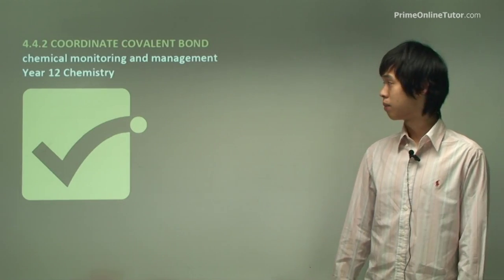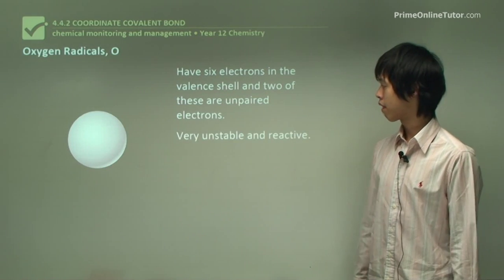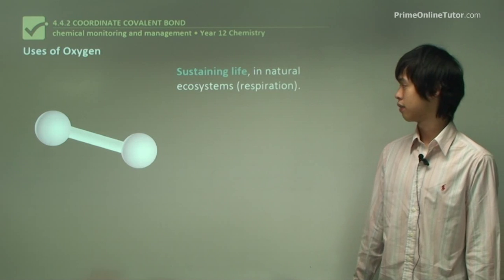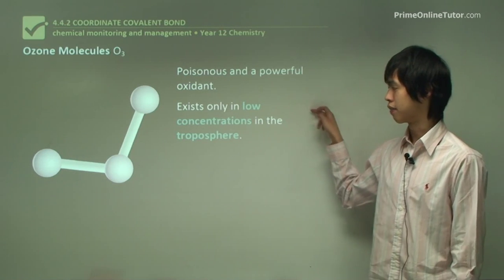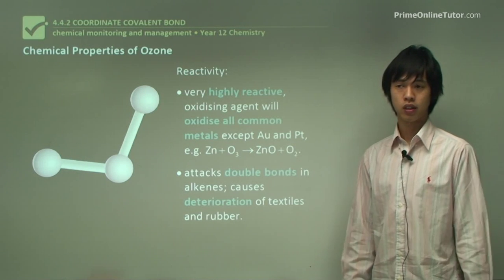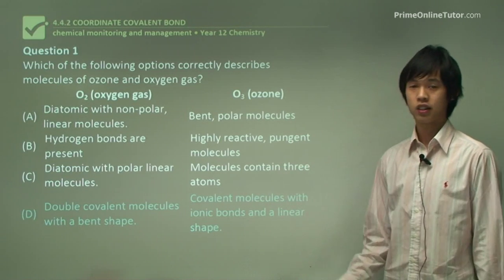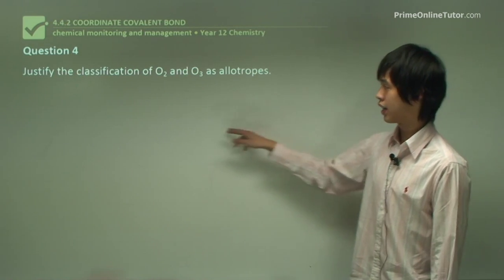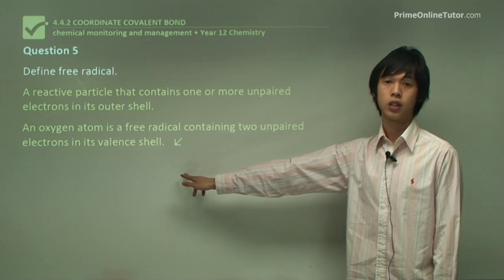√ The Properties of Oxygen Allotropes Explained in Detail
• Allotropes are different forms of the same elements that exist in the same state and hence have different structures.

• The element oxygen exists as two allotropes, diatomic oxygen, O2, and triatomic ozone, O3. At high altitudes in the earth's atmosphere, monatomic oxygen also exists but is unstable and reacts readily with other species as do all free radicals.

Different forms of oxygen in the atmosphere

In the gaseous state, oxygen can exist in a number of allotropic forms.

• Oxygen radicals O. These radicals (which have six electrons in the valence shell and two of these are unpaired electrons) are very unstable and reactive. When O2 is decomposed by UV light, energised oxygen atoms are formed. They release energy as two electrons unpair to form oxygen radicals. They only exist briefly as they are formed in the upper atmosphere (less than 15 km).

• Oxygen molecules O2. This is a very stable, diatomic form of oxygen that is necessary for respiration in all aerobic life forms.

• Ozone molecules O3. Ozone is poisonous and a powerful oxidant. It exists only in low concentrations in the troposphere. It readily dissociates into oxygen and energised oxygen atoms.